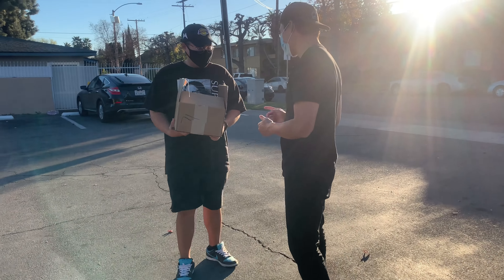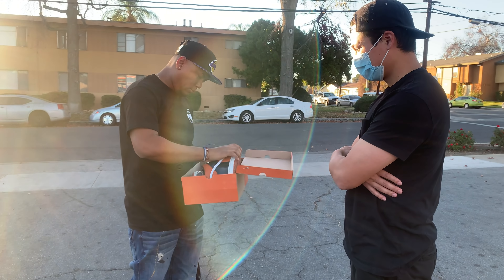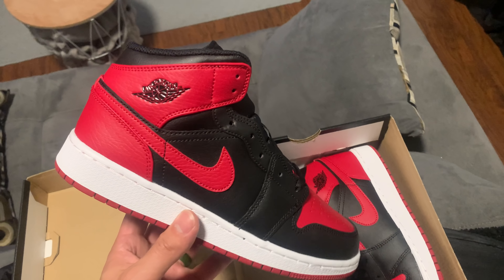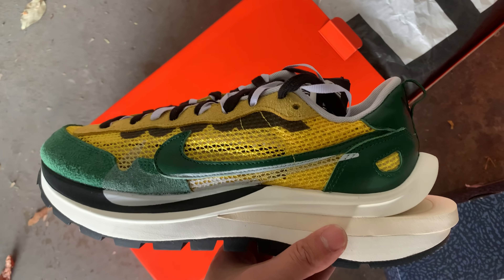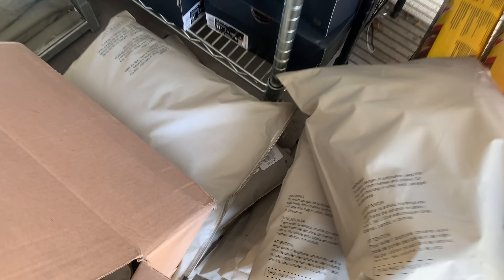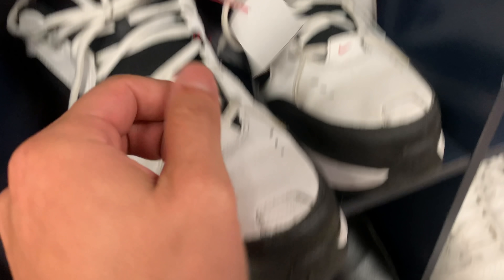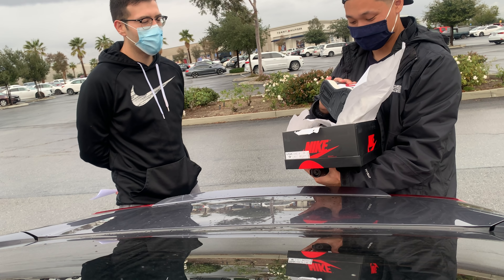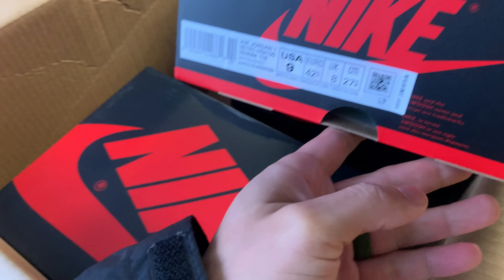“Walk In My Shoes” Episode 14 - Season Finale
A day in the life of a sneaker reseller. The season finale!

If you're interested in anything I have for sale go ahead and check out my ebay store:

Make sure to comment and like the video!